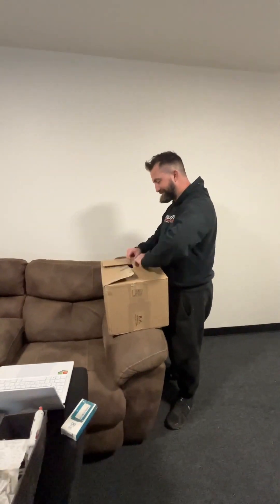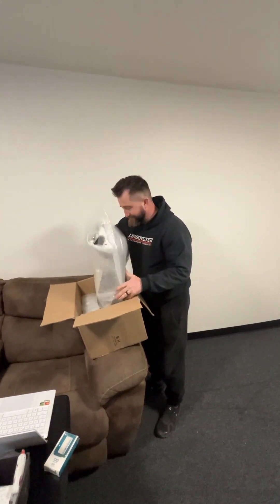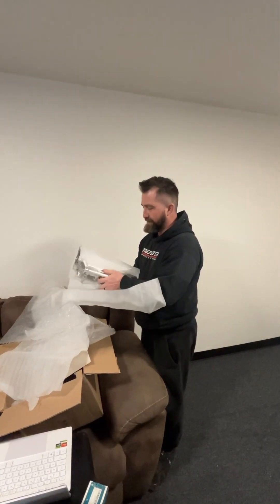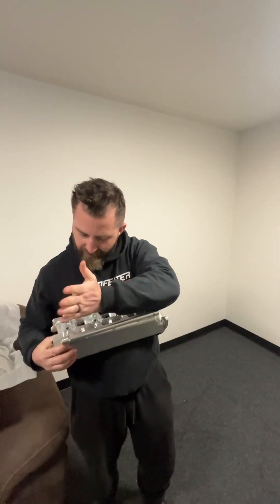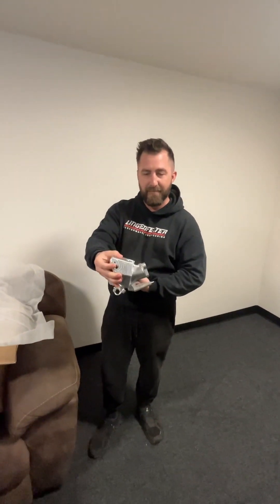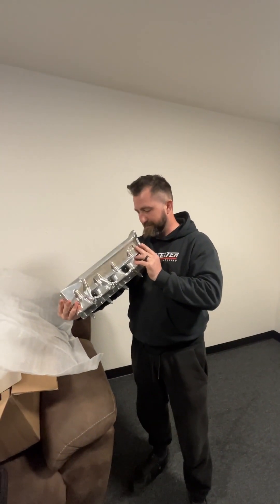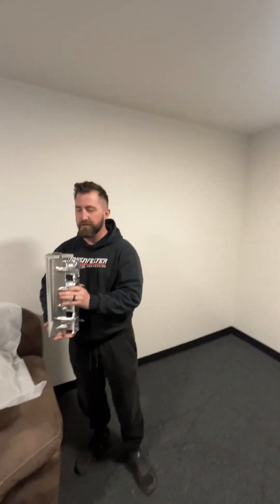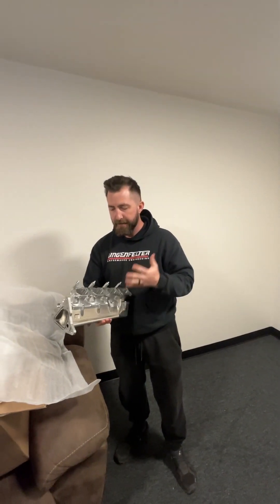EA824 Billet Port Injection Manifolds: True Port Injection vs. Fog Injection Explained!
🚀 True Port Injection for the EA824 4.0T Platform is Coming! 🚀

Our industry partner Gorter Race Engineering is developing billet port injection manifolds for the C7/D4 chassis, bringing a true port injection solution to high-power builds in the S6, S7, RS7, A8, and S8!

But what’s the difference between port injection and fog injection, and why does it matter? Let’s break it down:

✅ Port Injection – Dedicated injectors deliver fuel directly into each intake runner before the cylinder head, ensuring precise fuel atomization, balanced cylinder fueling, and optimal combustion—critical for high-boost setups.

❌ Fog Injection – Injects fuel via a throttle body spacer or charge pipe, relying on airflow to distribute fuel. This method can lead to uneven distribution, inconsistent combustion, and potential knock issues, especially in high-power applications.

With true port injection, these billet manifolds will provide balanced fueling, better atomization, and increased safety at high power levels. Development is already underway, and we can’t wait to share the results as we push the C7/D4 4.0T platform even further!